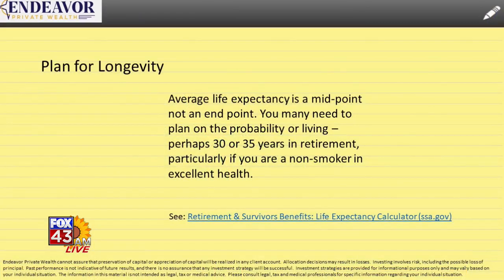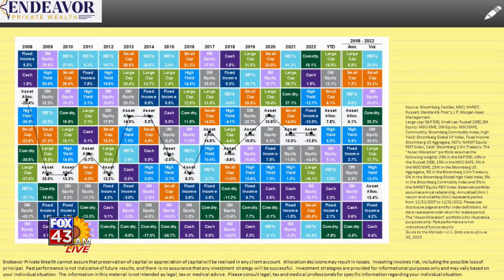Fox 43 AM Live Financial Advice 072423